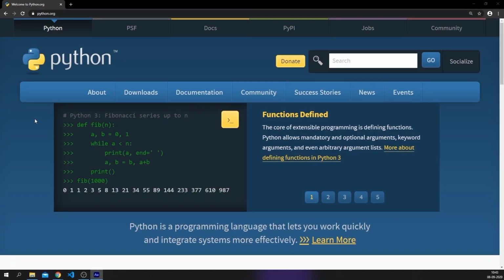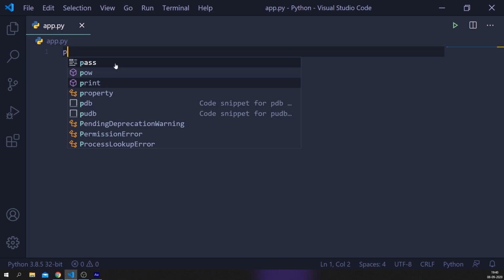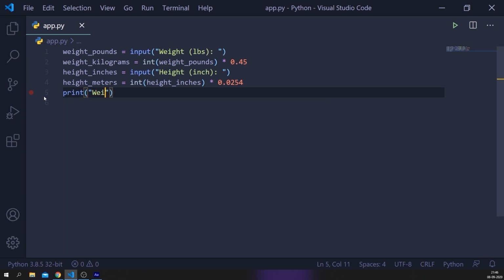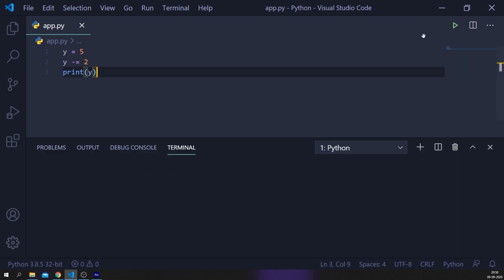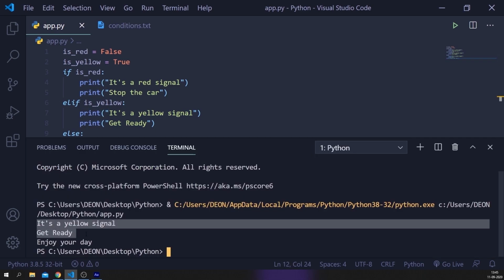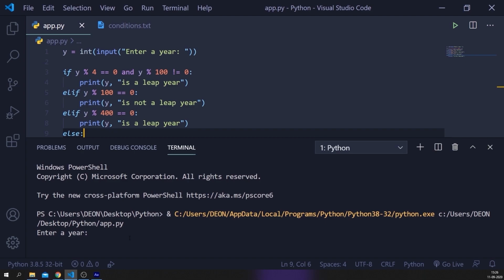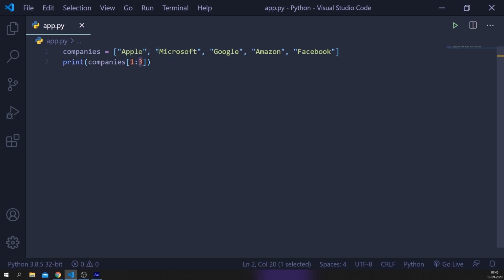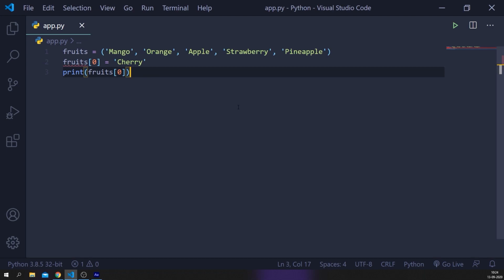Python Tutorial - Full Course For Beginners [2021]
Course Description -

Do you want to learn to program in Python?
Master the basics of Python in this step-by-step tutorial series, and by the end, you'll be able to learn web development, machine learning, automate repetitive tasks, and write code like a pro 🏆.
Go from complete beginner to intermediate, with plenty of hands-on exercises along the way.

Title :
Python Tutorial - Full Course For Beginners [2021] | Learn Python Fast and Easy | Learn Python in 1 Hour

Table Of Contents 📑:

Introduction :
00:00:00 Introduction
00:00:36 Installing Python 3
00:01:50 Installing Visual Studio Code
00:02:52 Your First Python Program

Data Types :
00:04:41 Assigning Values To Variables
00:09:34 Receiving Input
00:13:56 Type Conversion
00:20:41 Strings In Python

Operators In Python :
00:26:47 Arithmetic Operators
00:29:51 Operator Precedence

Decision-Making Statements :
00:33:03 If Statement
00:36:23 Else Statement
00:37:26 Elif Statement

Logical and Comparision Operators :
00:40:14 Python Logical Operators
00:44:11 Python Comparison Operators

Python Loops :
00:48:40 For Loop
00:53:31 While Loop

Python Lists :
00:56:16 Lists
01:00:24 List Methods

Python Tuple :
01:06:28 Tuples

Tech 💻:
Computer hardware 💾:

Tags 🔑:
Python
Python Tutorial
Python Course
Programming
Coding

Hashtags 🚀